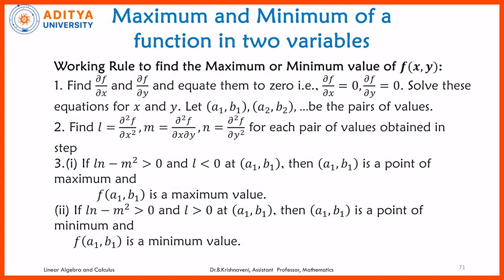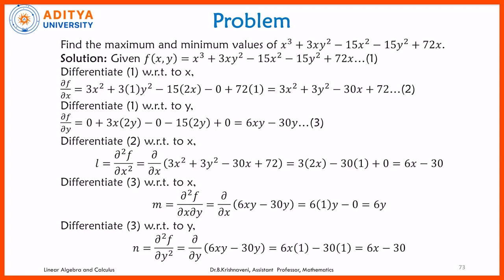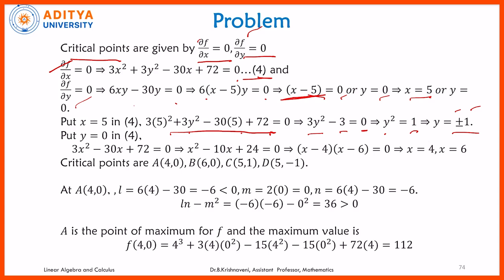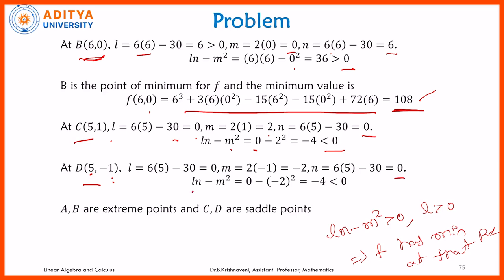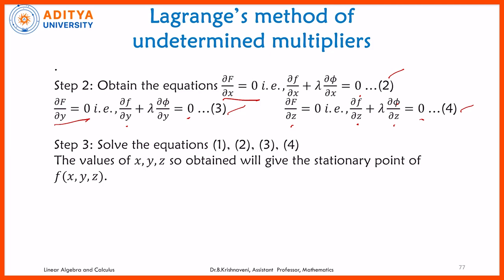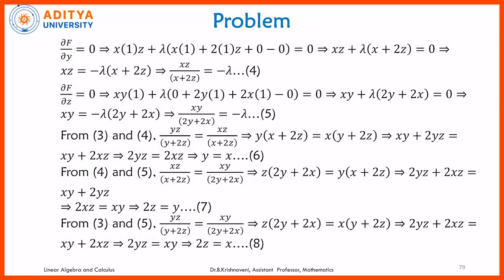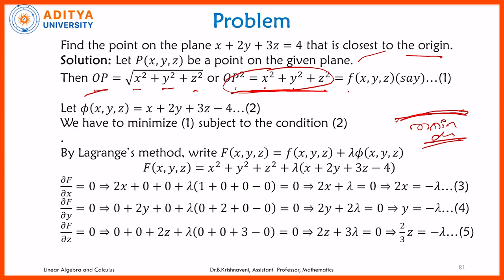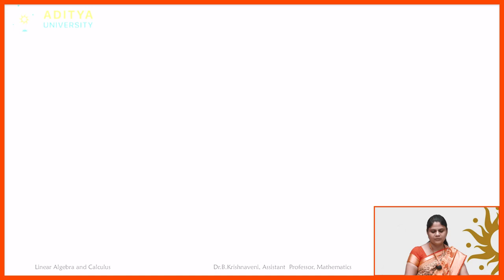Lecture - 17 | Maxima and Minima of a function | Dr.B.Krishnaveni | Aditya University - Surampalem